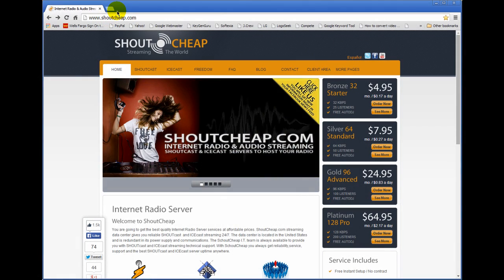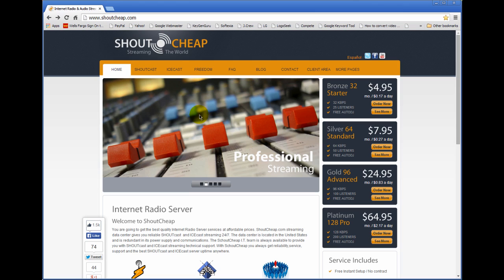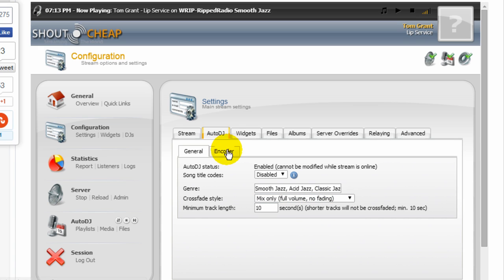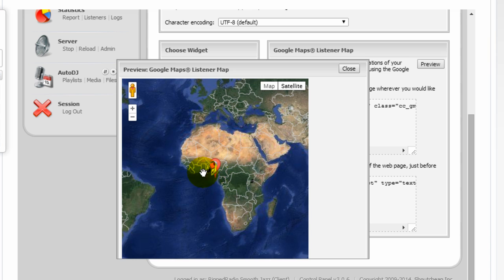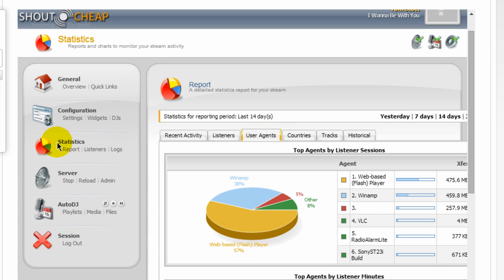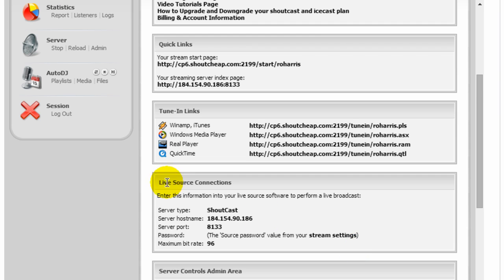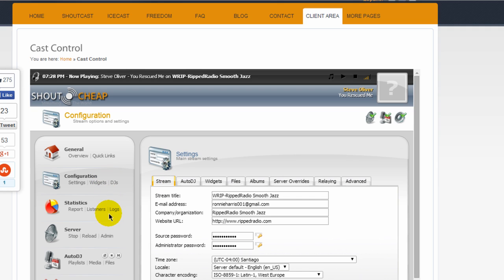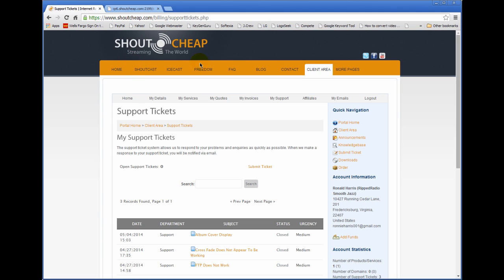SAM Broadcaster-Introducting ShoutCheap Internet Radio Servers - AutoDJ - A SAM Broadcaster Tutorial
Broadcaster-Introducting ShoutCheap Internet Radio Servers - AutoDJ

Auto DJ is a Source or Content Delivery System for SHOUTcast servers. It allows you to keep your SHOUTcast server online 24/7 without having to run a source (eg Winamp or SAM Broadcaster) from your computer. You can upload your music files to Auto DJ and they will play from the server, meaning you may switch your PC off overnight and your stream will still be on air for people to listen to.

Here is a scenario on how AutoDJ works: You are running your Internet radio station from home using SAM Broadcaster. Your are streaming your songs or other content up to your SHOUTcast Stream Host Provider out over YOUR Internet connection. In turn, your SHOUTcast Stream Host Provider re-distributes your stream out all over the Internet. No problems and everything is normal, you have hundreds of happy listeners.

But unexpectedly, you lose your Internet connection. Your stream from SAM Broadcaster cannot reach your SHOUTcast Stream Host Provider. Your Internet radio station is now off air!

Unfortunately, this is a very real scenario all Internet radio stations face. Loss of your Internet connection is not your fault. So what can you do to keep your Internet station on the air in such an event? You get an AutoDJ with your SHOUTcast Stream Host Account. Most SHOUTcast Stream Providers offer them. So what is an AutoDJ and how does it work?

AutoDJ as the name implies is an “Automatic DJ.” It is a program that runs on your SHOUTcast Stream Hosting account that automatically kicks in when it senses that you are no longer streaming from your SAM Broadcaster.

Your AutoDJ will have loaded up in it songs and other content that you normally stream from your SAM Broadcaster. (When setting up your AutoDJ, you will have to upload the songs, jingles, commercials, etc to your AutoDJ). As soon as your SHOUTcast Stream Host Provider senses that you are no longer sending it a stream from your SAM Broadcaster, your AutoDJ takes over and keeps your station on the air. In most cases, your listeners will never know that you stopped streaming! You keep your listeners!!!

Most SHOUTcast Stream Host Providers that offer an AutoDJ with your streaming account are so good that when your SAM Broadcaster stream is interrupted, it caches and continues to play the song that was playing when the connection was lost. Then it transitions into the next song from your AutoDJ!

All SHOUTCheap Stream Host packages come with an AutoDJ. I highly recommend that you set up an AutoDJ for your Internet radio station.